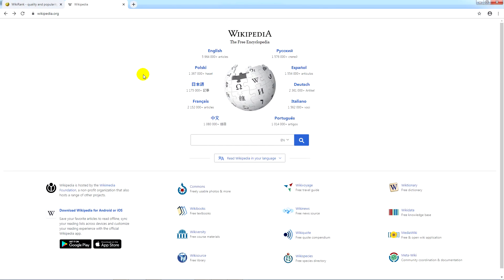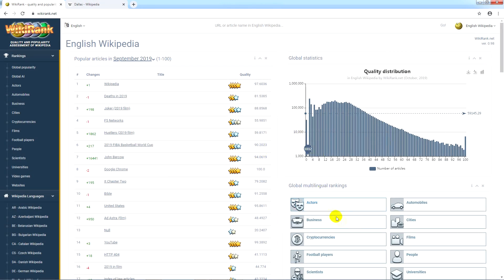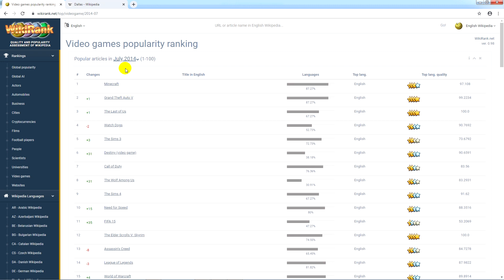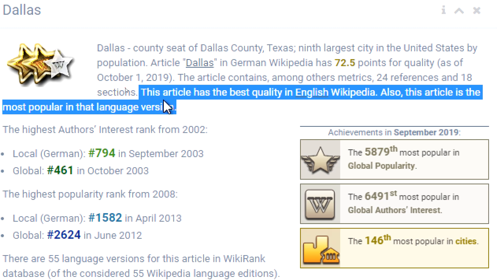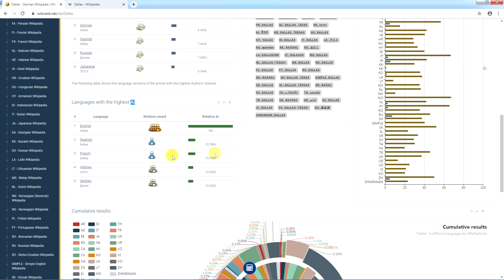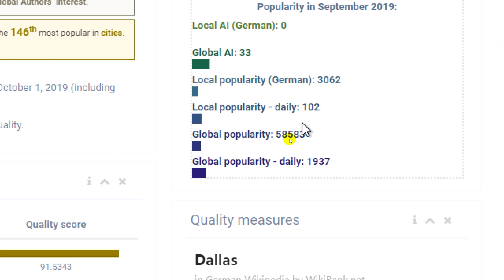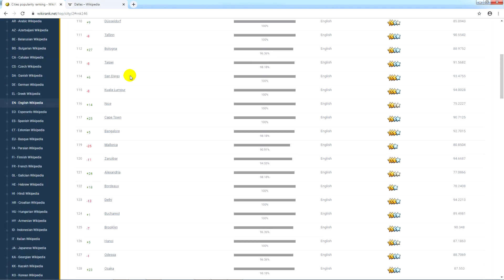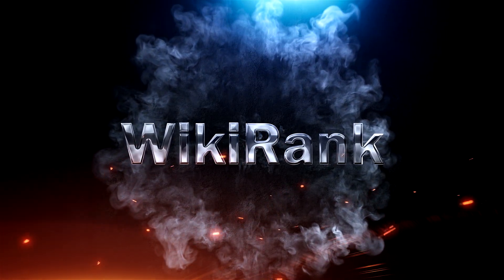WikiRank - basic functions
Wikipedia is one of the largest and most popular online worldwide sources of knowledge. Despite its popularity, this free encyclopedia often gets criticized for its low quality of information. However, the quality depends on a subject and language version.

This video explains how to automatically assess and compare the quality and popularity of Wikipedia articles in different languages. Also, we will try to answer the following questions:
• What is the quality of a specific article in a specific language version?
What is the best language version for this article?
- Does it contain the highest information quality?
- Does this article is the most frequently read by users?
- Does this article get edited by the largest number of authors?

We also will able to find out:

• How to find popular topics in a selected language version of Wikipedia?
• What Wikipedia articles are the most popular in all languages?
• How to find popular Wikipedia articles on specific topics such as actors, films, video games and others?
• When a specific article in a specific language version and/or in all of the language versions was the most popular?